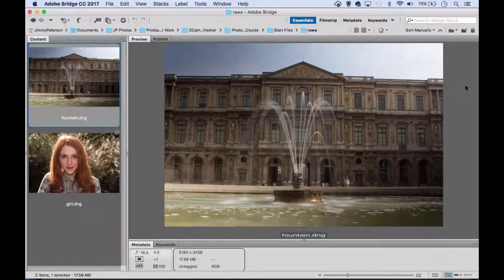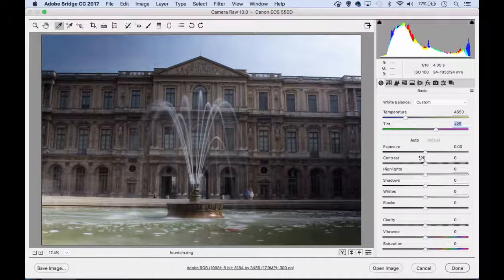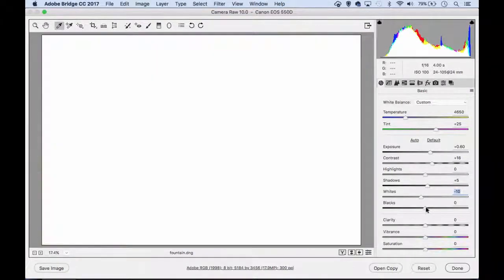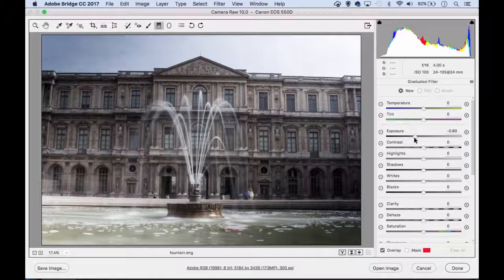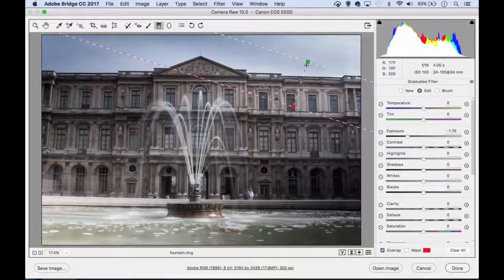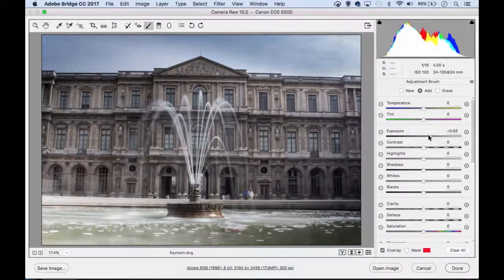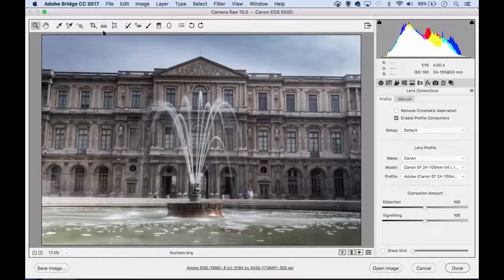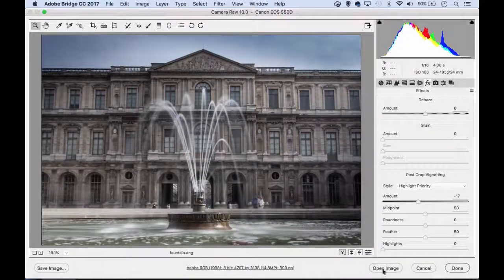Photoshop Crash Course: Camera Raw basics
Explore this program’s essential photo-editing tools